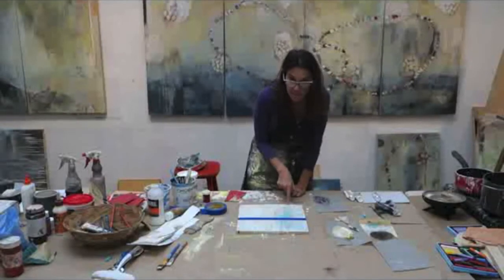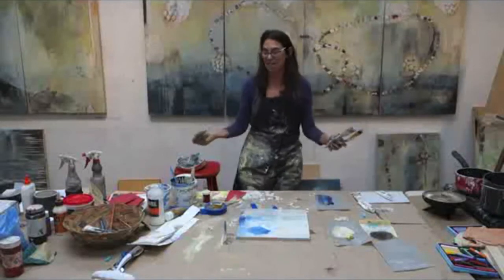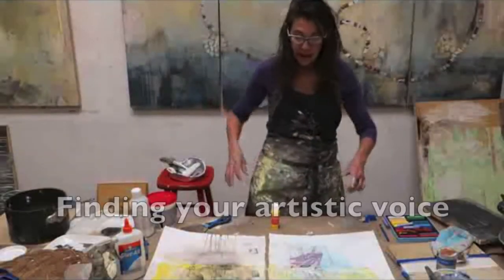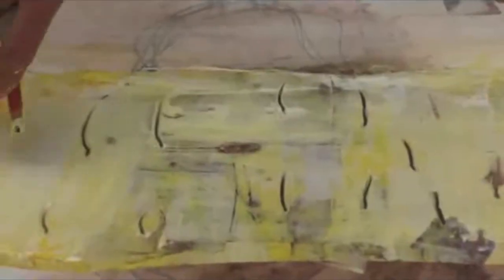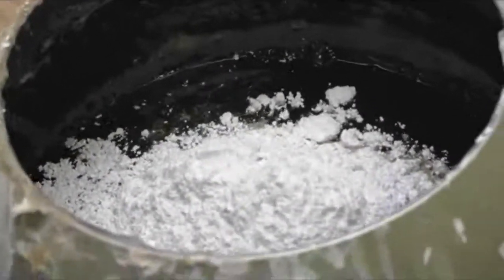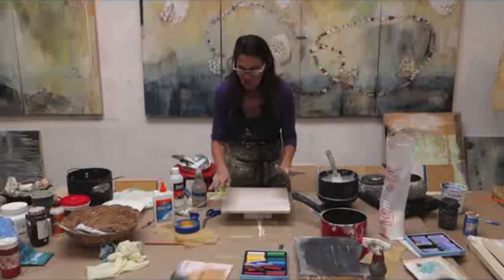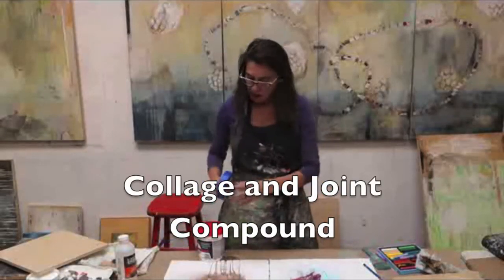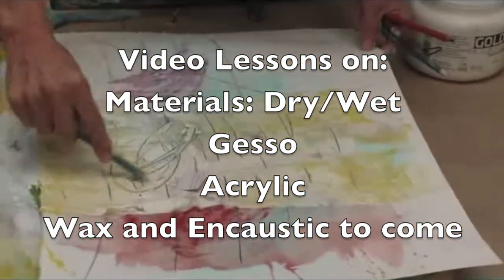Tutorial Video Introductions: Mantecón Studio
alchemy of mixed media processes from the ground up.
Dry pigments, wet materials, hand made gesso, joint compound, painting and more.